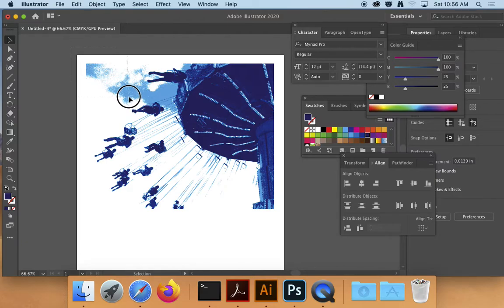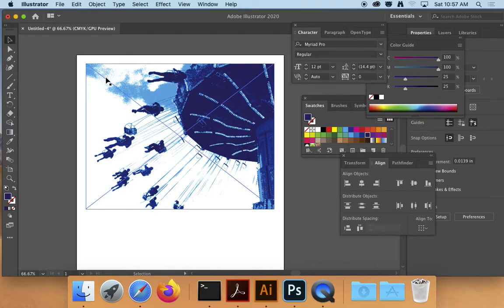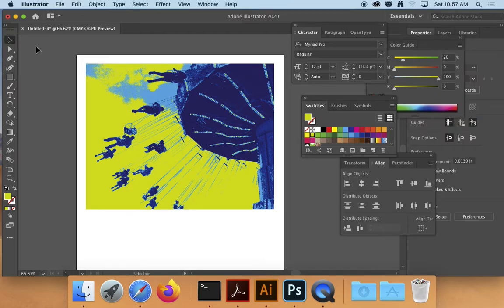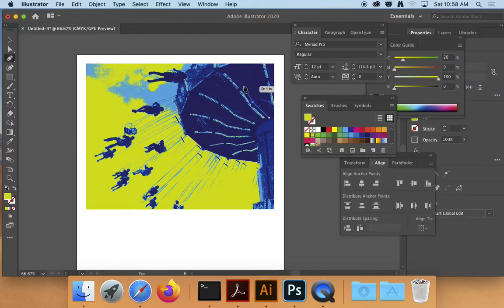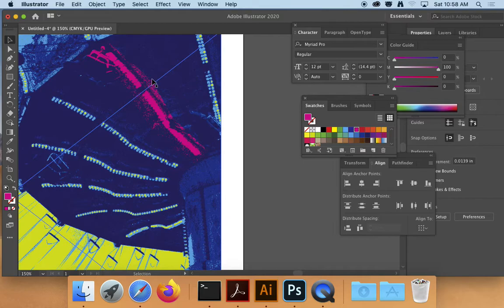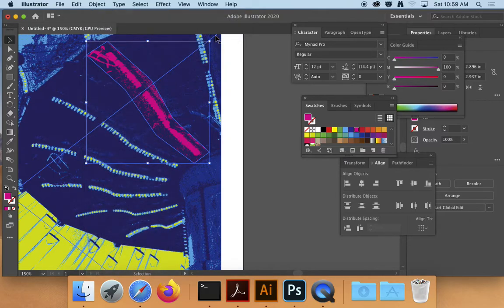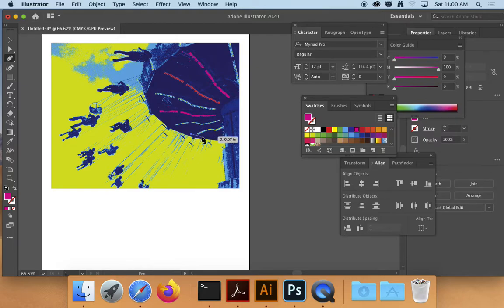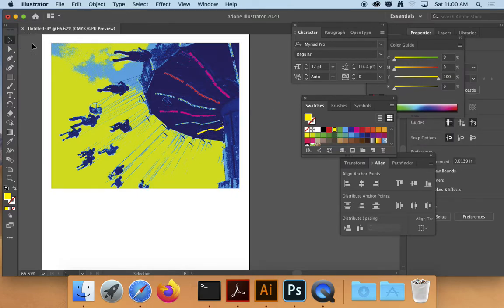03_Hatch_poster_Add_color